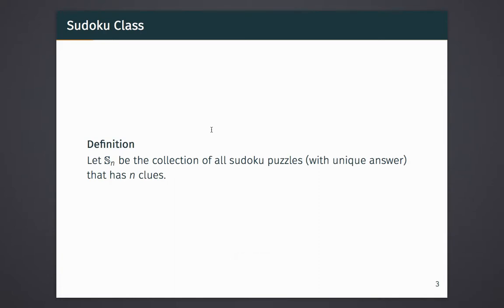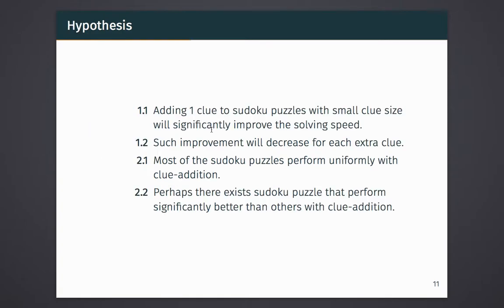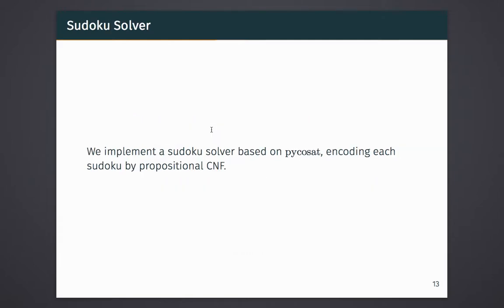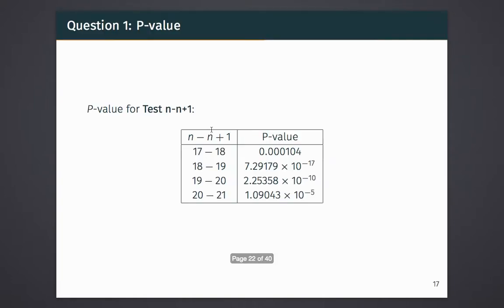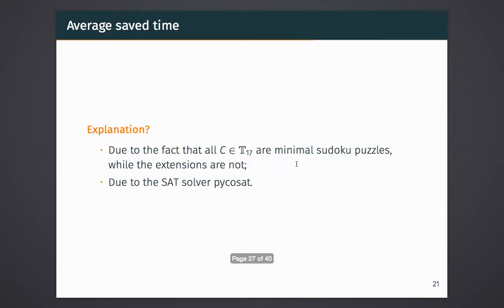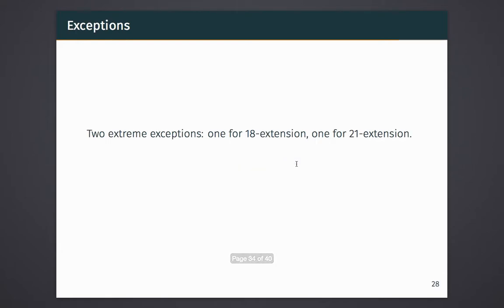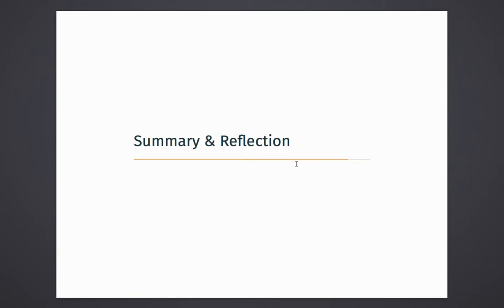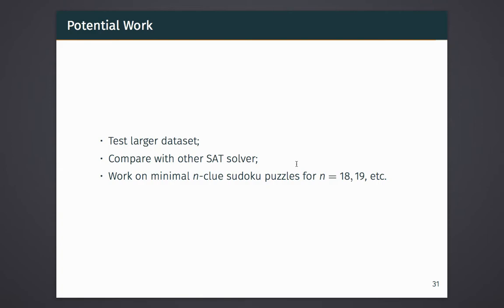Sudoku project pre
This is the presentation of our sudoku project for Knowledge Representation, in UvA.